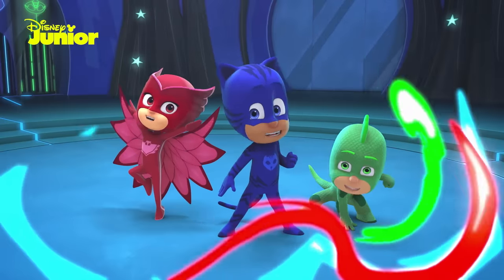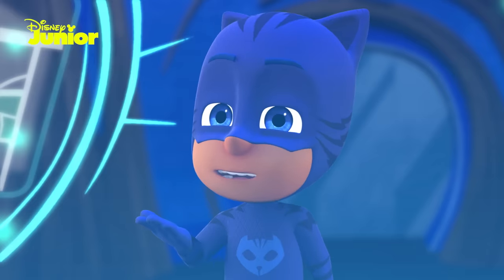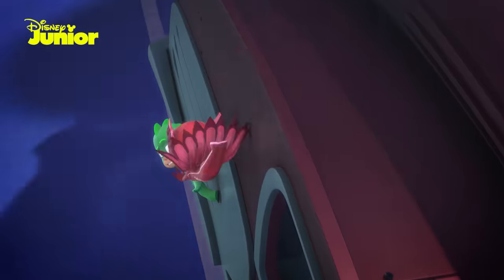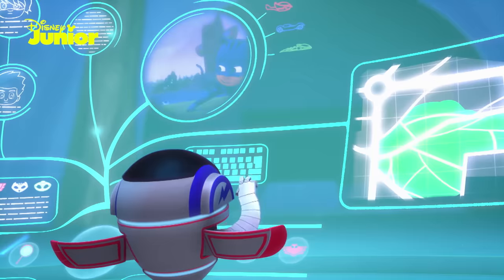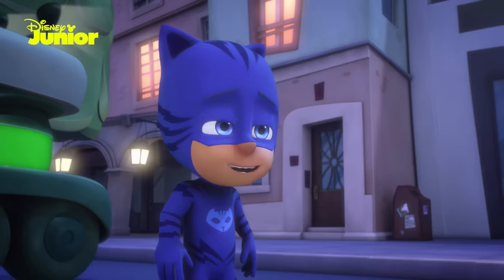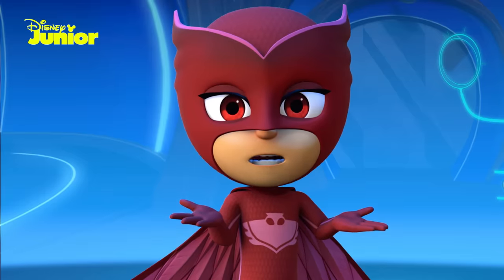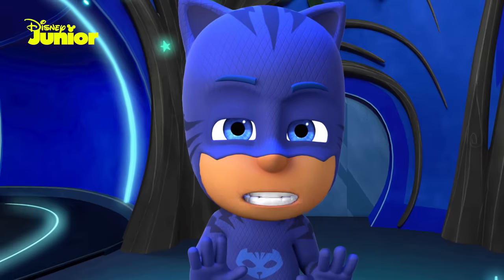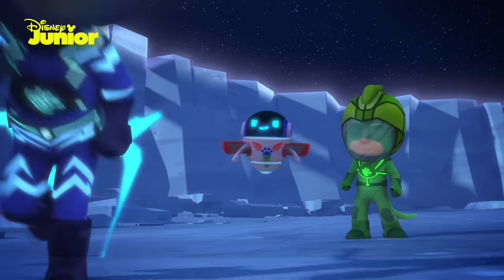PJ Masks | Welcome To PJ Masks HQ! ✨ | Disney Kids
Your little ones are invited to join Catboy, Owlette and Gekko on a super secret tour of PJMasks HQ, and keep a look out for a super special surprise sneak peek of new PJ Masks episodes coming soon to Disney Kids! 🌙

On your tour, make sure to look out for the picture player where the PJ Masks find out where they need to go to save the day, and to keep an eye on the bad guys! ✨

NEW PJ Masks Season 3 episodes launch this September every weekday at 6pm on Disney Junior UK! 🚀

You’re watching Disney Kids, where imagination comes to life! Watch exclusive content, get ready to sing-a-long to your favourite Disney songs, enjoy exclusive magical content and more✨

Don’t miss more exclusive content for super fans over on our other channels:
@Disney Junior
@Marvel HQ
@Star Wars Kids

PJ MASKS 🌙

By day, best friends Connor, Amaya and Greg look like pretty normal 6-year old kids. They hang out like normal kids and go to school just like normal kids. But when something goes awry in the city, these special friends, filled with curiosity and a sense of justice, get ready for their mission – but they have to wait until nightfall when the city is asleep and they can go undetected. Instead of going to bed like all the other children, Connor, Amaya and Greg activate their cool bracelets and pull on their pyjamas to magically transform into super heroes and become The PJ Masks.

Meet Catboy – who's super-fast and agile, Owlette – with the ability to fly and see great distances, and Gekko – who is super strong and can scale walls. Together, Catboy, Owlette and Gekko go on the wildest of adventures, stop crimes, defeat villains, solve mysteries and learn important lessons in this action-packed animated Disney Jr series the whole family will enjoy!

‘It’s time to be a hero!’ so grab your super hero pyjamas and join the PJ Masks!

CONNOR aka ‘CATBOY’
‘Furballs!’ Here comes Catboy! When Connor needs to fight crime, the fearless leader of The PJ masks transforms into Catboy! Thanks to his cool feline skills, he has super hearing using his Cat Ears, can leap super high and super far using his Super Cat Jump and sprints fast using Super Cat Speed. Armed with all these skills plus a super cool Cat Car, Catboy really is ready for everything and on hand to help save the day!

AMAYA aka OWLETTE
‘Fluttering feathers!” Here comes Owlette! When Amaya transforms into Owlette she has a cool red cape that can magically turn into Super Owl Wings so she can fly through the night sky. Luckily she also has Owl Eyes which help her to be able to spot villains in the dark who are up to no good. She swoops through the sky fighting crime using her cool Owl Glider and is an awesome member of The PJ Masks.

GREG aka GEKKO
‘Leaping lizards!’ Here comes Gekko! Gekko is the youngest member of The PJ Masks and transforms into a cool green reptile! He can use his Super Gekko Camouflage to change colour and blend into the background, use his Super Gekko Muscles to lift heavy things, Super Lizard Grip to climb walls and Super Lizard Water Run to help him walk on water! And when he needs to get to the bottom of things, he can rely on his cool Gekko-Mobile, his amazing underwater car!

THE NIGHTIME VILLAINS

ROMEO
Romeo is one of the nighttime villains and a crazy inventor and scientist who drives his mobile laboratory throughout the city determined to beat the PJ Masks and take over the world!

NIGHT NINJA
The Night Ninja is a mysterious nighttime villain who controls a bunch of minions called the ‘Ninjalinos.’ They are more than happy to do their masters dirty work but their plans are always foiled by The PJ Masks!

LUNA GIRL
Flying through the night skies on her ‘Luna Board’ is Luna Girl, a clever nighttime villain who can control things with her Luna Magnet. This mysterious nocturnal baddie is followed by a swarm of Luna Moths who help her in her dastardly deeds